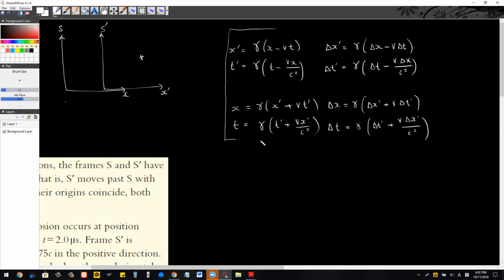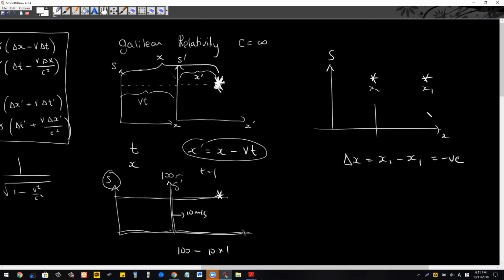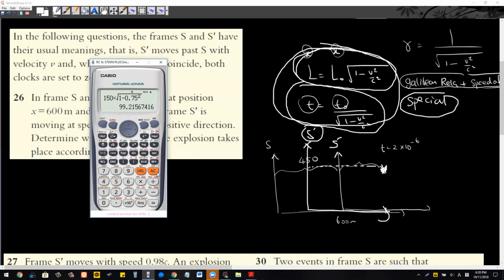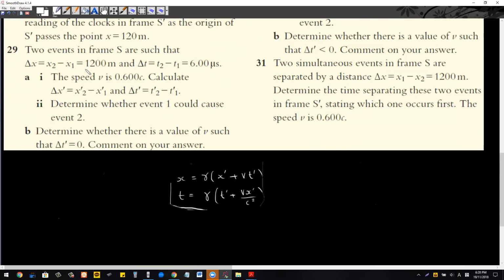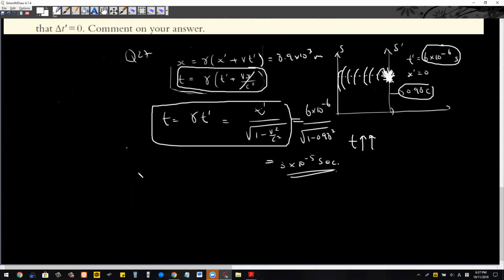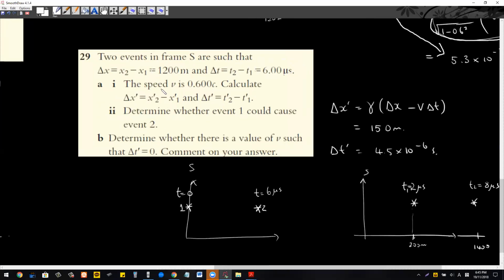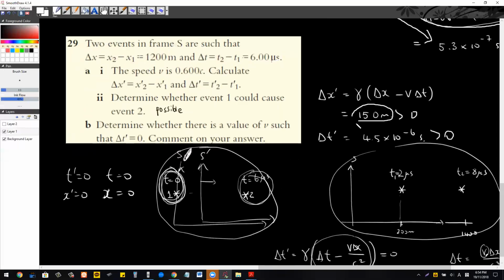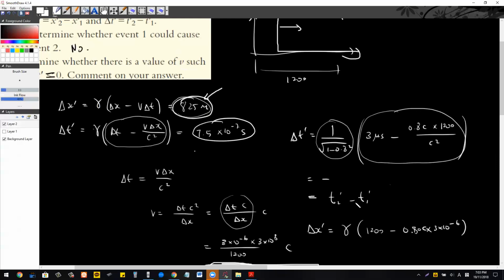Lorentz Transformation with Navid 19-11-18